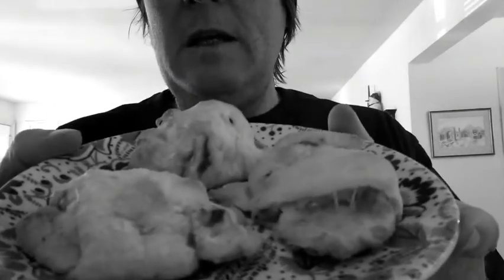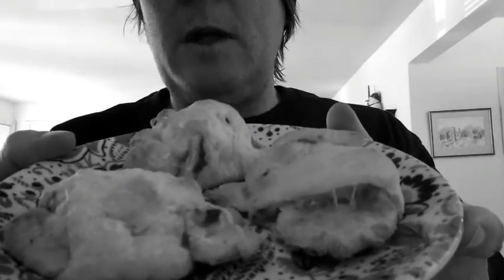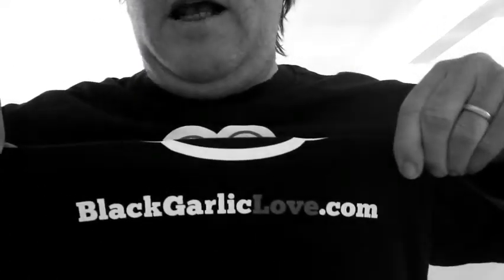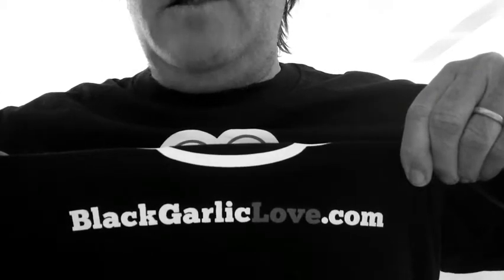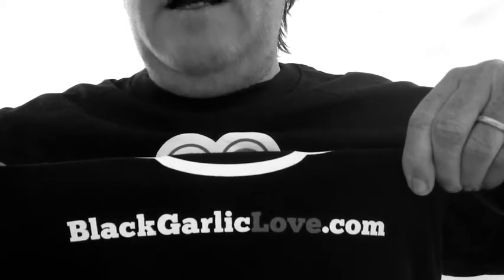Black Garlic Man Top Ten List - "#7 - Faux Empanadas"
To purchase any of the black garlic products mentioned, please